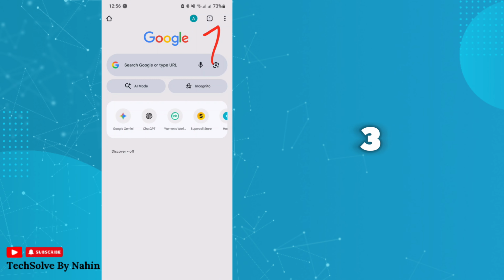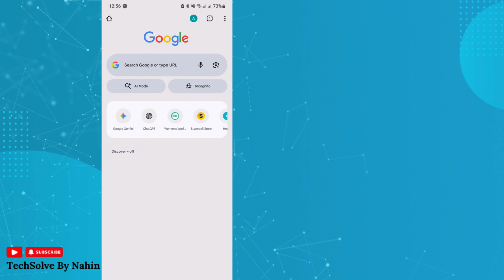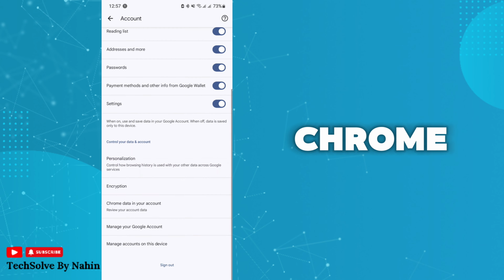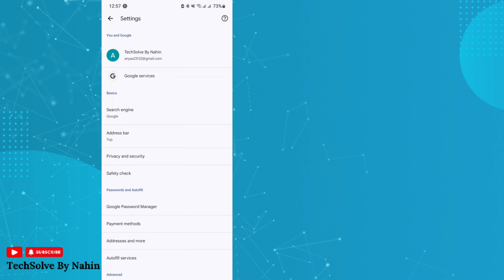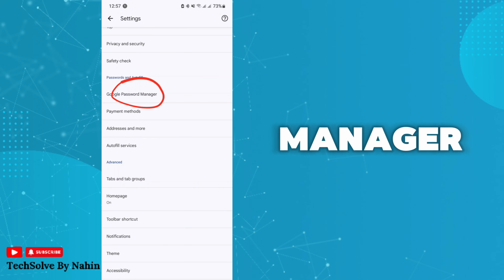How to See Gmail ID Password from Mobile | How to See Your Gmail Password Easily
In this video, I’ll show you step-by-step how to see Gmail password on Android mobile, safely and legally using Google account settings. 100% working solution.

This tutorial explains:
- How to see Gmail password from mobile
- How to check saved Gmail password
- How to find Google account password on phone

This method works on all  devices and helps you access your saved Gmail credentials without any third-party apps.